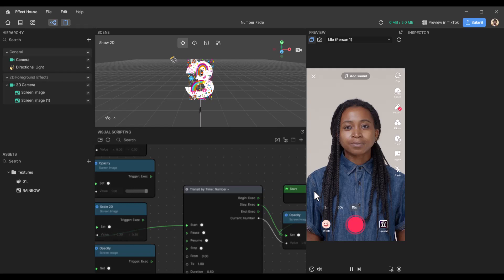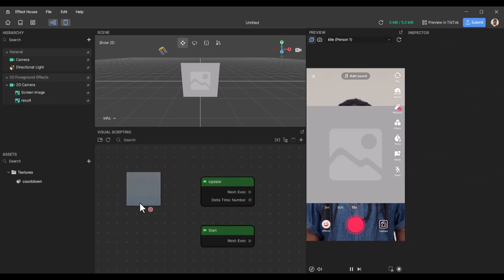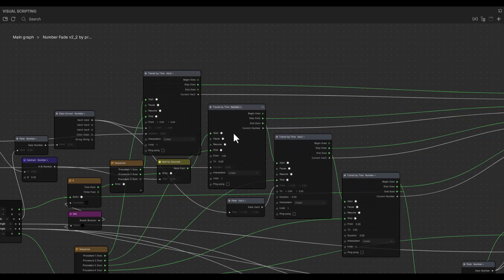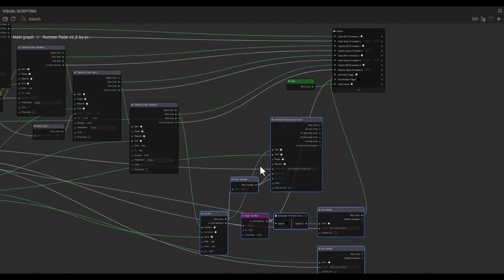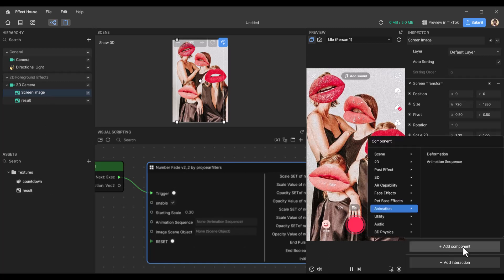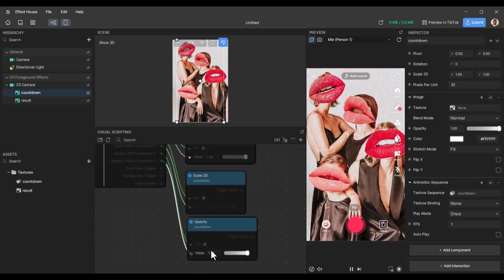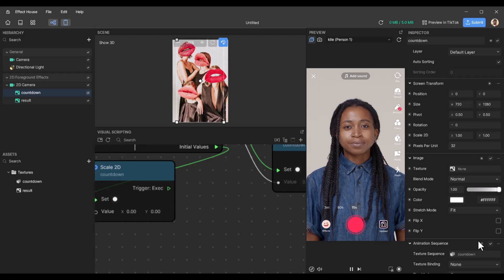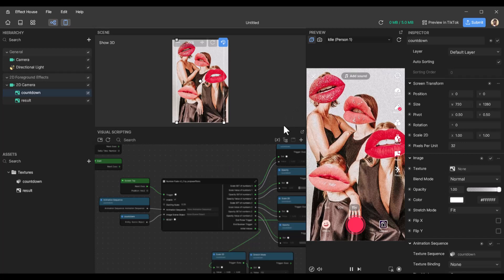Effect House Tutorial | Animated Countdown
⭐ Tutorial - Animated Countdown.

0:00 Intro

0:24 Download the project

0:46 Animated Countdown Tutorial start

3:10 Visual Scripting - Subgraph import

3:57 Visual Scripting - Inside the Subgraph

13:53 Final Demo example

Speed up your Effect House and Meta Spark AR design process using these AR templates below.
Effect House This OR That type quiz

I put together a template (in the download link above ) if you want to make your own for your client and/or learn. Enjoy.